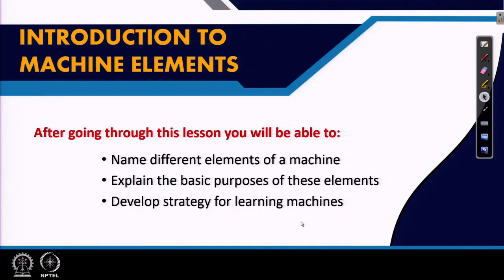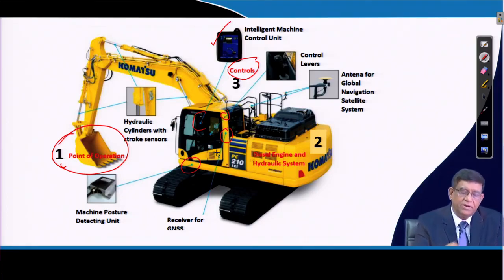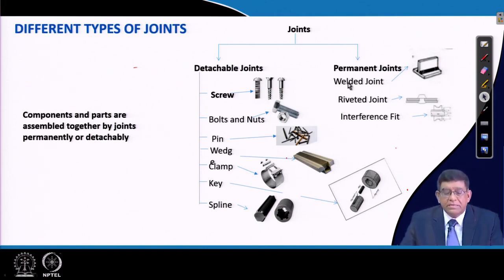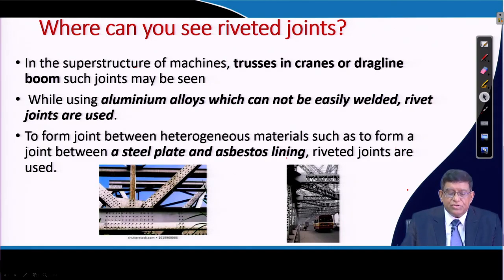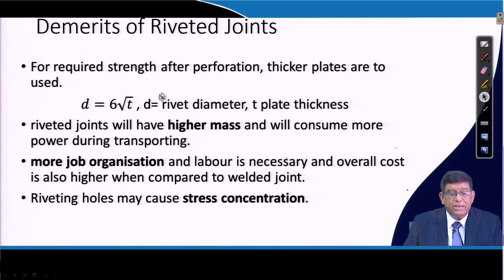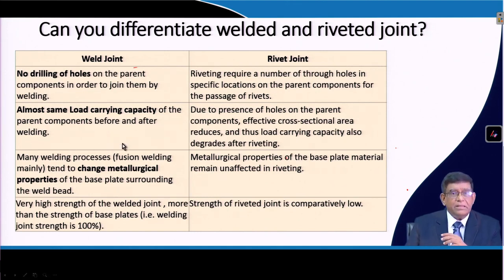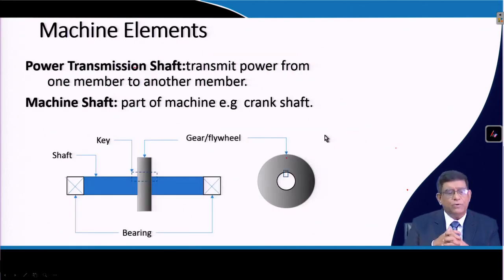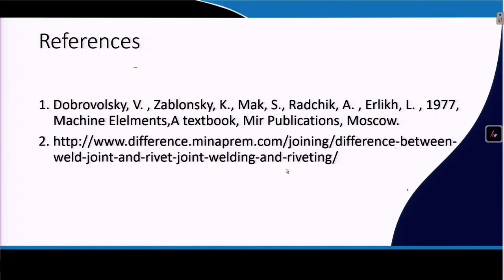introduction to machine elements